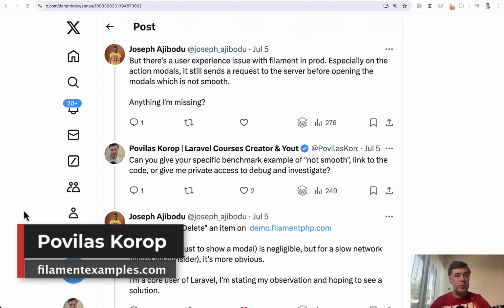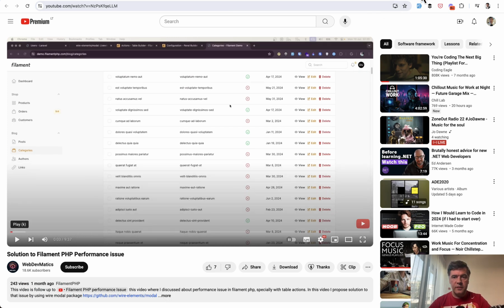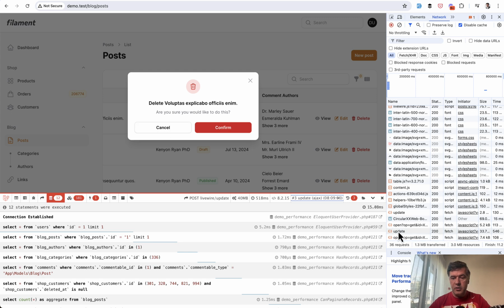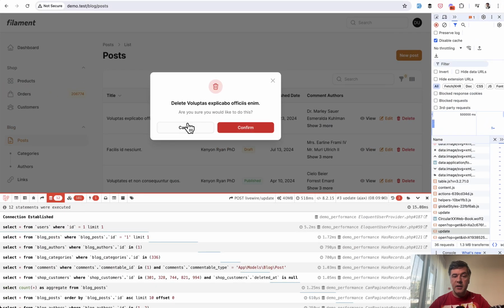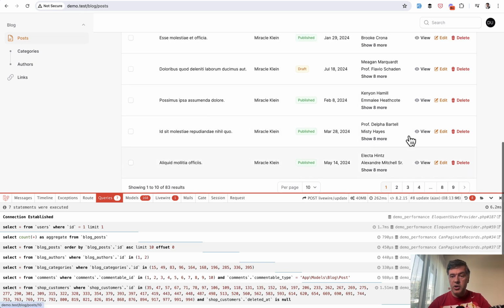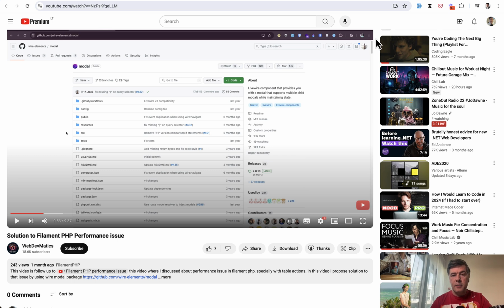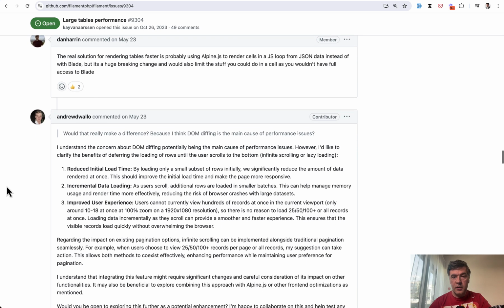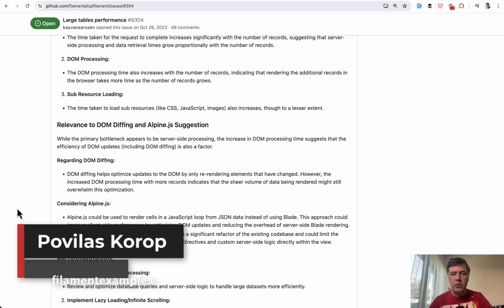Slow Modals in Filament: Livewire Performance Issue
Let's talk about a slow behavior of modals on more complex pages of Filament. And the reasons.